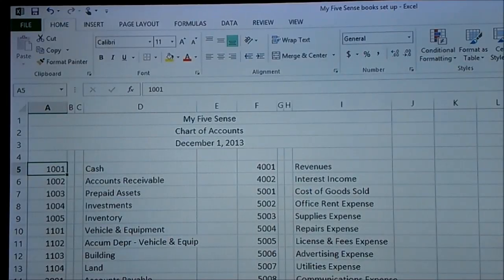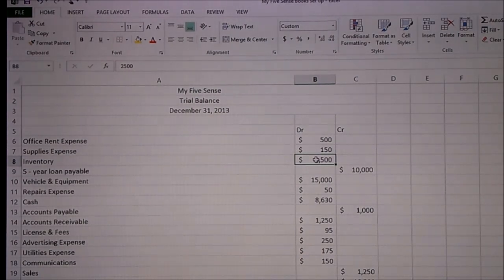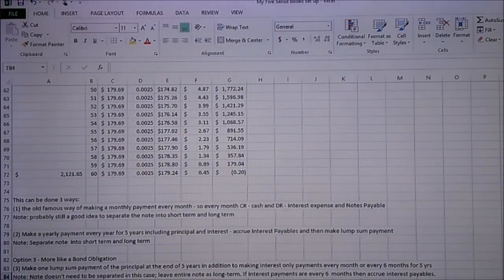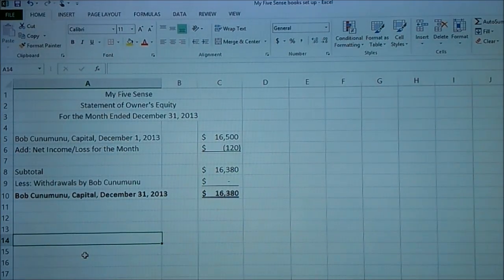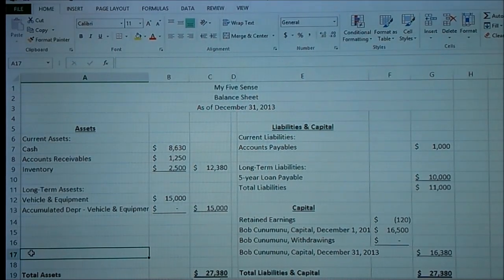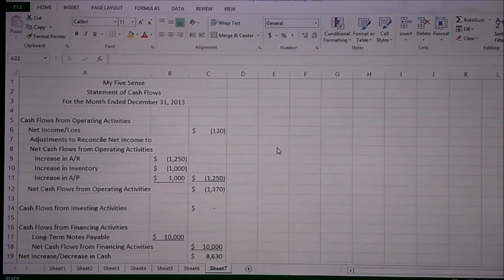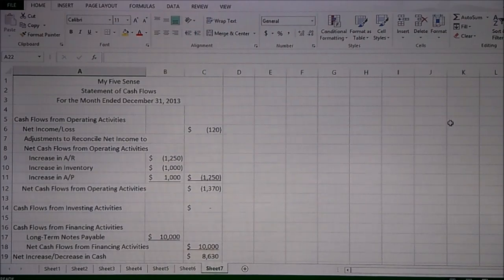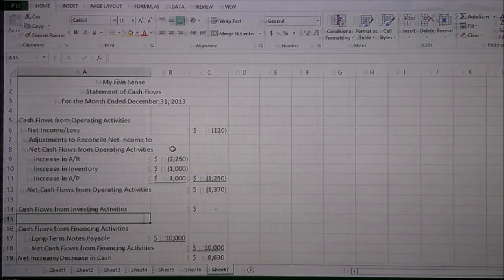How to set up your accounting books in less than one hour - Part I in Excel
Set up of accounting books for demo company, sole-proprietorship - My Five Sense, in Excel